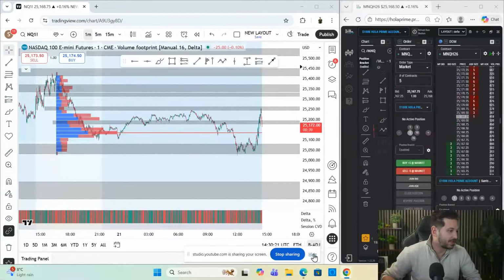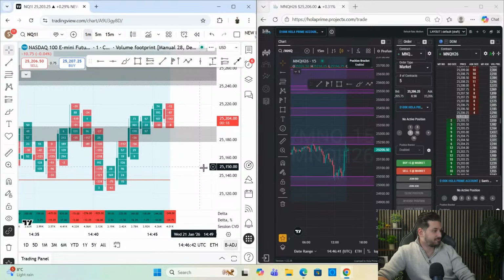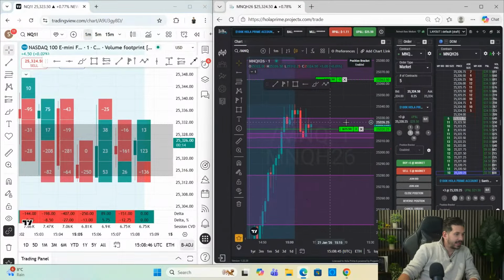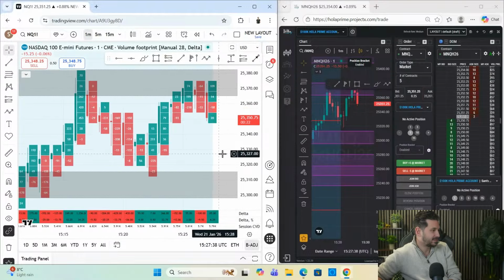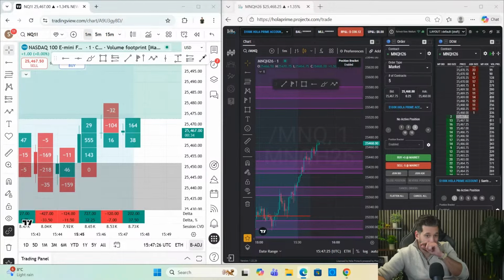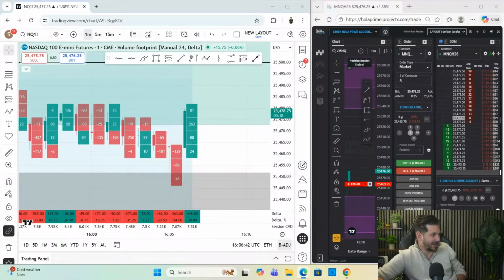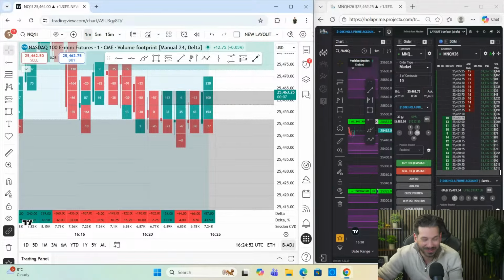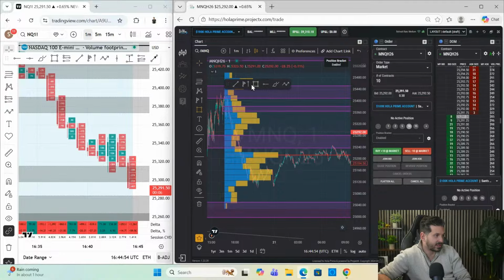LIVE Scalping Day Prop Trading The US NY Open On NASDAQ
Today I’m going LIVE scalping the futures market, focusing on NQ (Nasdaq Futures) using order flow and footprint charts.

No hindsight.
No indicators.
Just real-time executions, trade management, and live market reads.

In this session I’ll break down:

How I scalp NQ using order flow

Reading footprint imbalances & absorption

Live entries, exits & risk management

Why I avoid traditional candlesticks

How professional futures traders think during fast markets

⚠️ This is live trading, not a replay. Losses and wins happen in real time.

📌 Instrument: NQ (Nasdaq Futures)
📌 Style: Scalping
📌 Tools: Order Flow, Footprint Charts
📌 Experience Level: Beginner → Advanced

👇 Drop a comment in the chat and I’ll answer questions live.